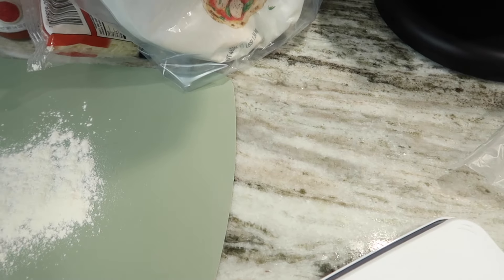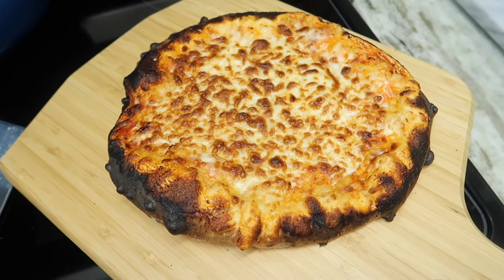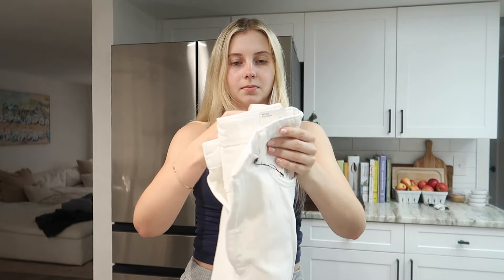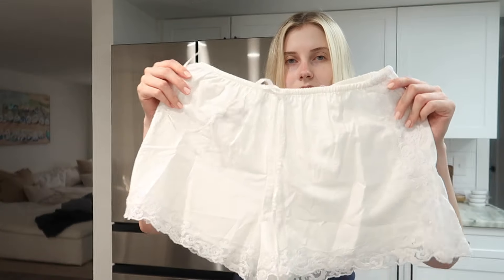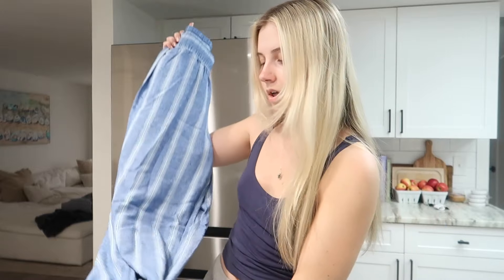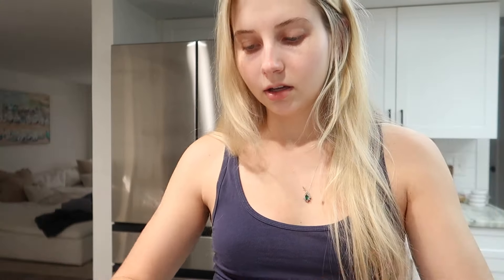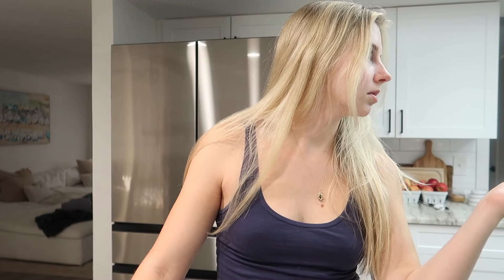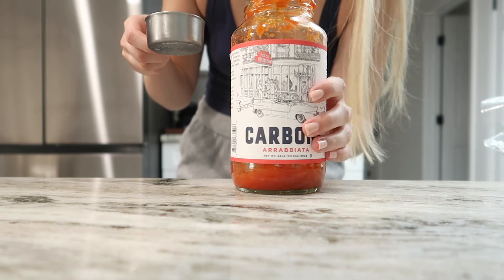spring/summer hauls, ooni pizza fail, productive Monday + more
grateful for you all